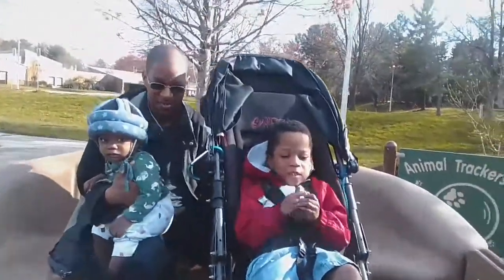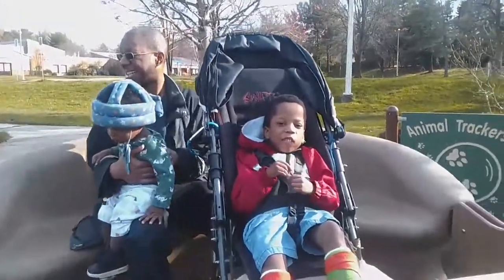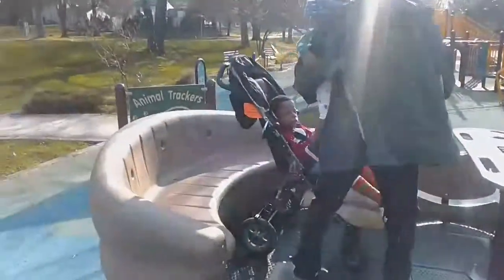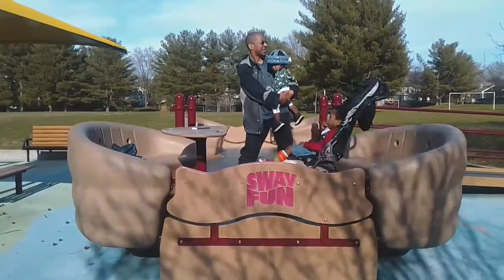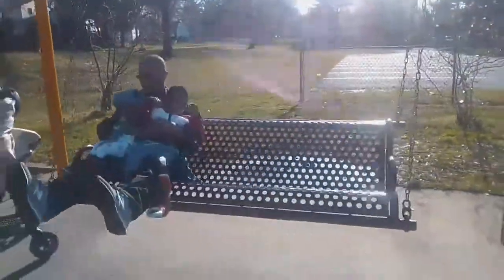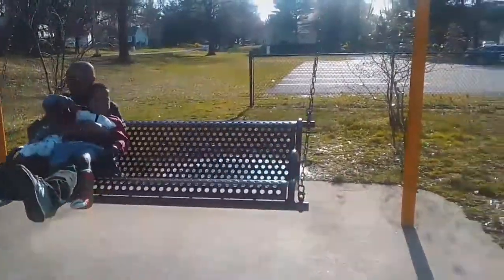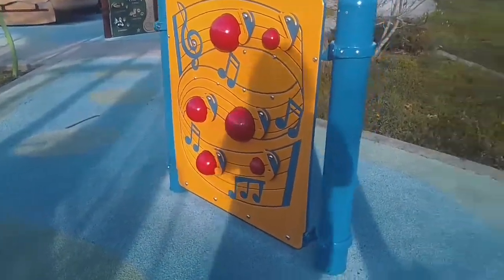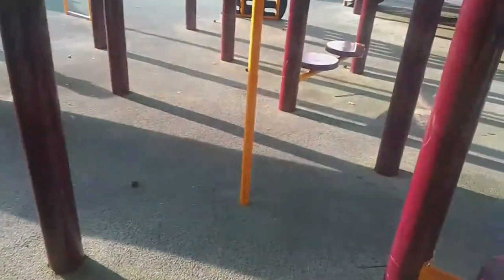Mitchellville South Park is one of the best playground in North America